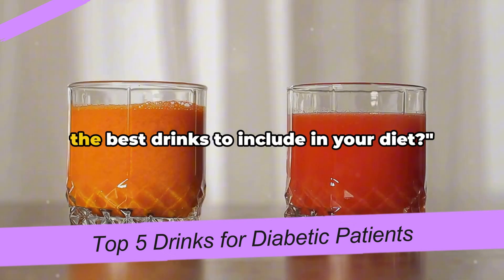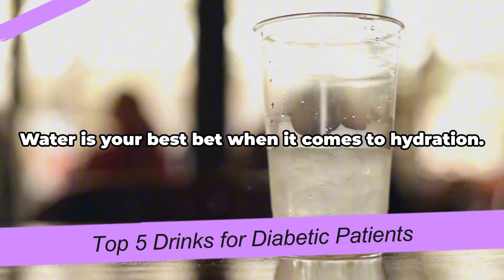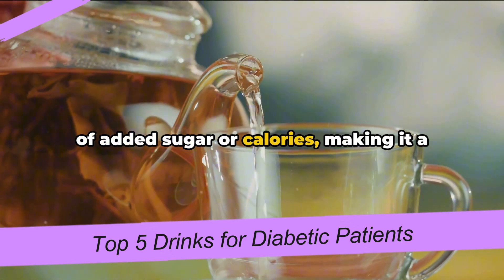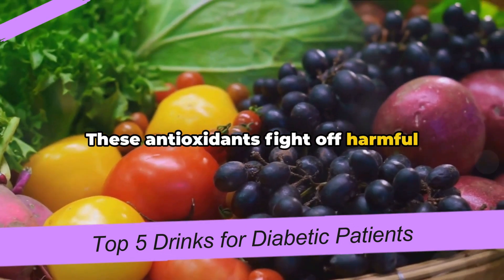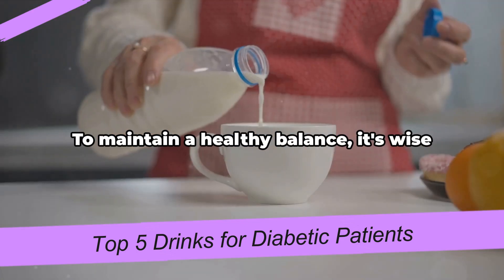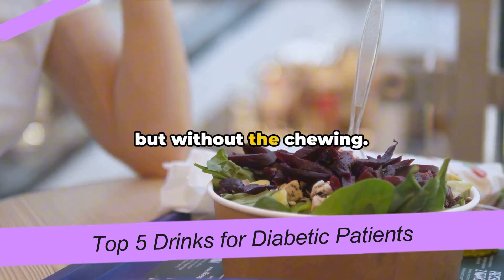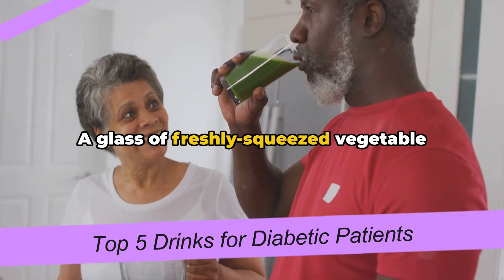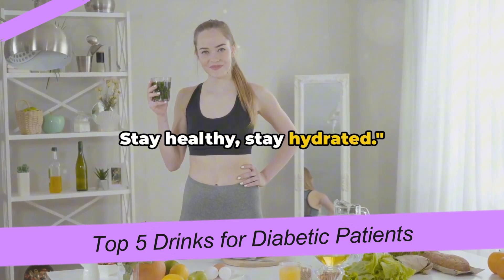Sip Right: Top 5 Drinks for Diabetic Patients | HEALTHY FRIENDS | BESTIE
In this video, we delve into the best drink choices for individuals with diabetes. Providing crucial insights and recommendations, we aim to empower diabetic patients to make informed decisions about their beverage consumption. Learn about the drinks that can help manage blood sugar levels and those to avoid. Your health matters, so let's navigate the world of beverages together.

OUTLINE:

00:00:00 Introduction
00:00:26 Water
00:00:58 Unsweetened Tea
00:01:26 Black Coffee
00:01:56 Milk
00:02:28 Vegetable Juice
00:03:23 Conclusion